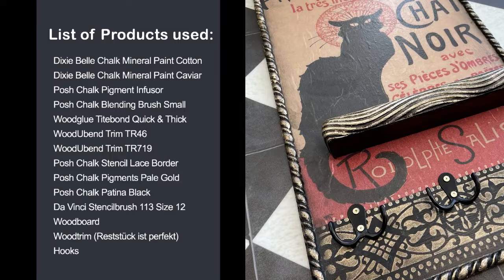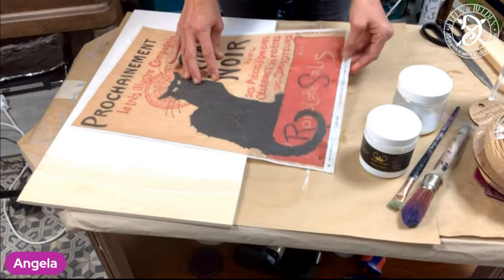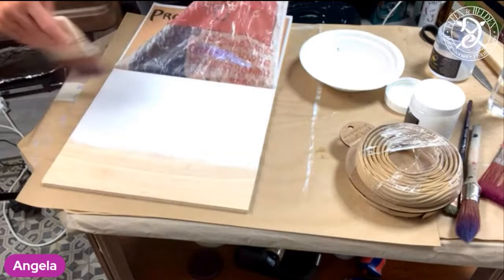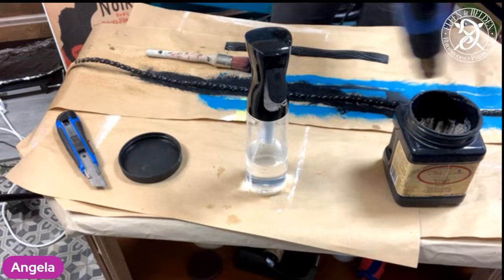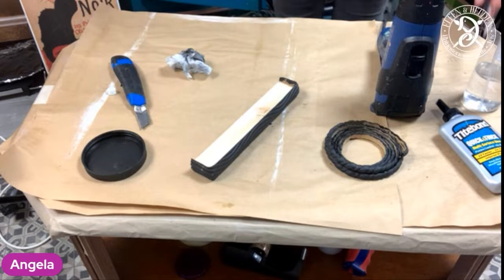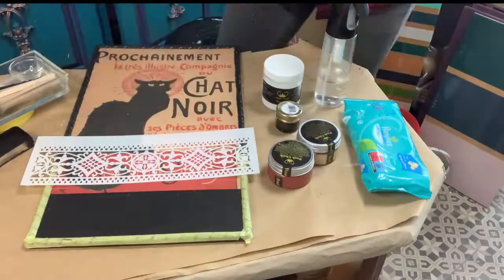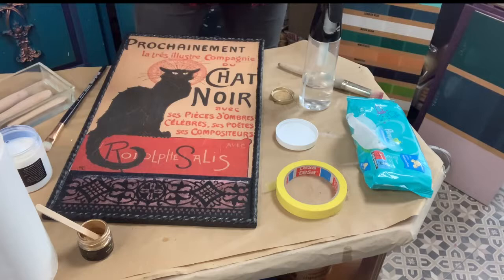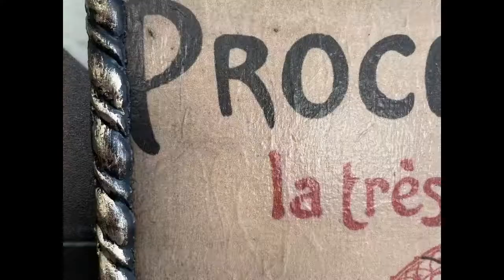How to design the “Chat Noir” key holder board with decoupage paper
Today there is a guide on how to create a cool key board using Posh Chalk, WoodUbend and Dixiebelle.

Dixie Belle Chalk Mineral Paint Cotton
Dixie Belle Chalk Mineral Paint Caviar
Posh Chalk Pigment Infusor
Posh Chalk Blending Brush Small
Wood glue Titebond Quick and Thick
WoodUbend Trim TR46
WoodUbend Trim TR719
Posh Chalk Stencil Lace Border
Posh Chalk Pigments Pale Gold
Posh Chalk Patina Black
Da Vinci stencil brush series 113 size 12
plywood board
wooden strip (leftover)